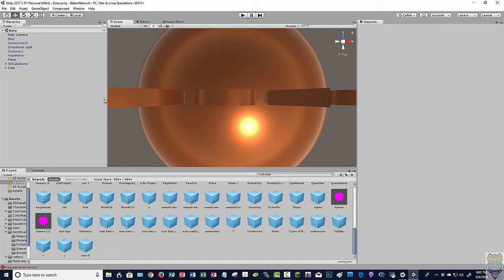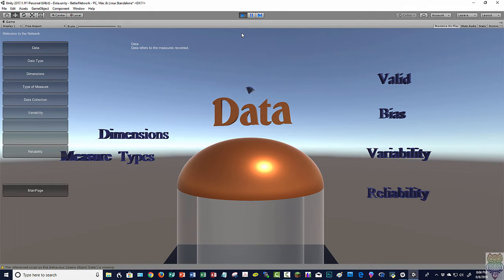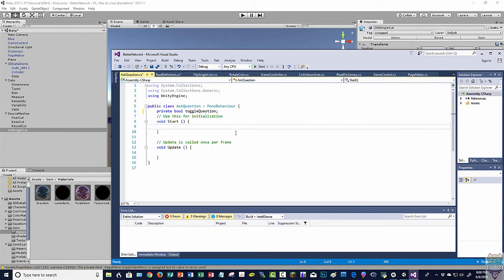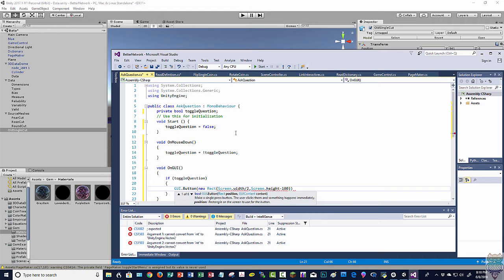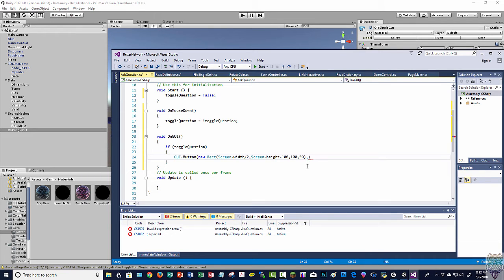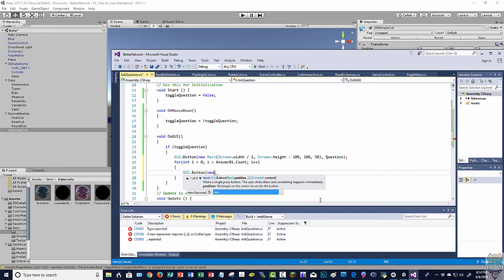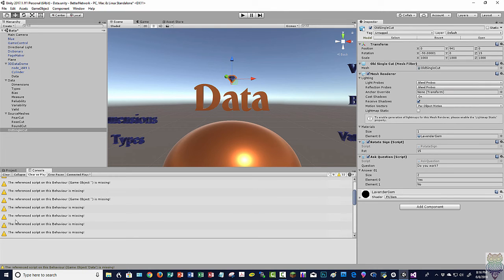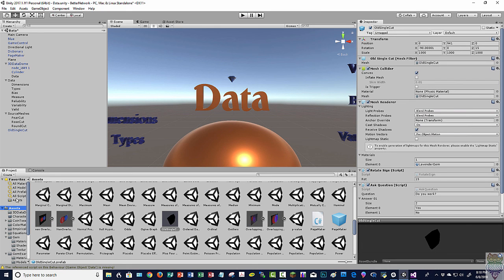Creating an Interactive Question Gem on the GUI using Unity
In this presentation I add a question and answer rotating gem stone into the Interactive Statistics Dictionary.